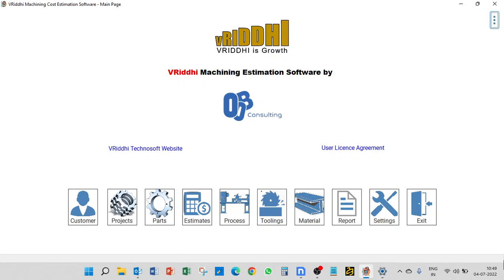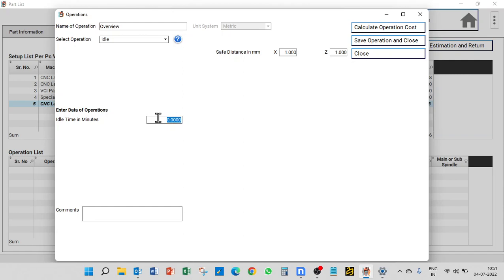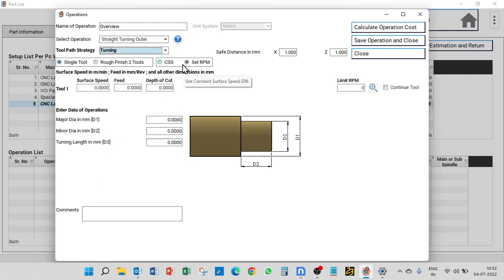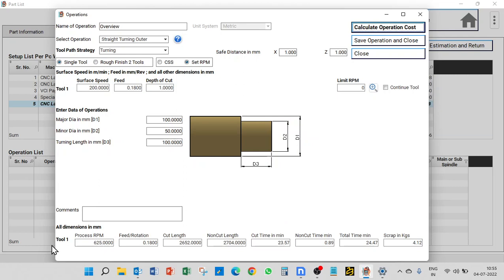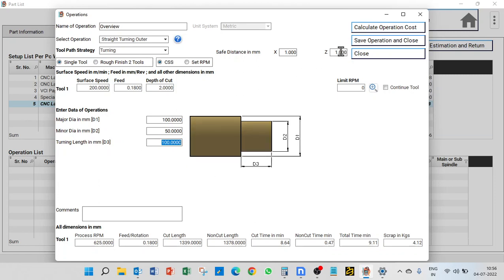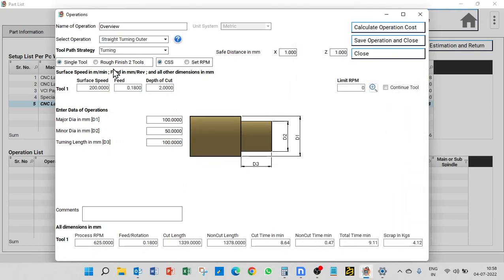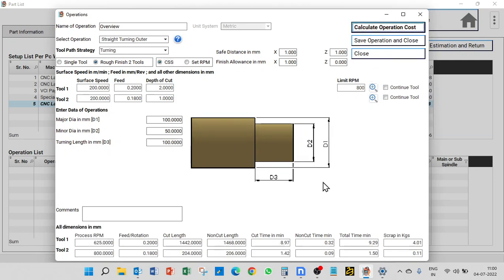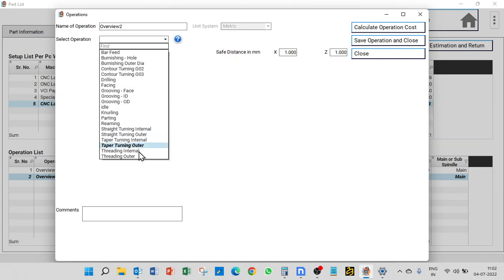VRiddhi Turning Operations Intro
VRiddhi is Estimation software for Machining Industry and is used to calculate cost and cycle time of machined components.
in this video we are covering the use of turning operations available in VRiddhi Estimation Software.